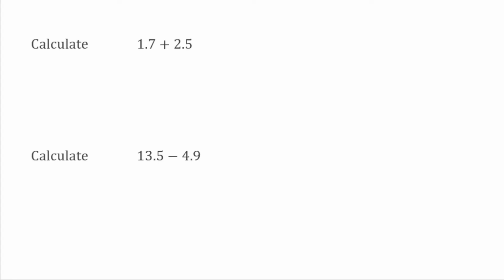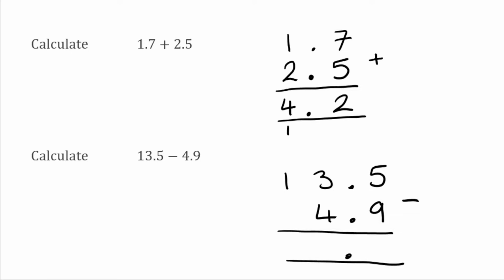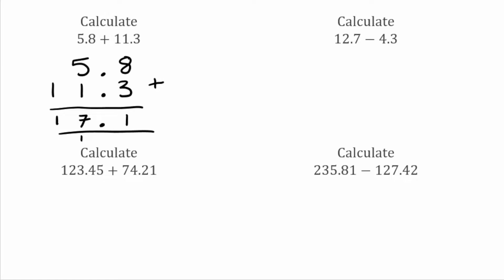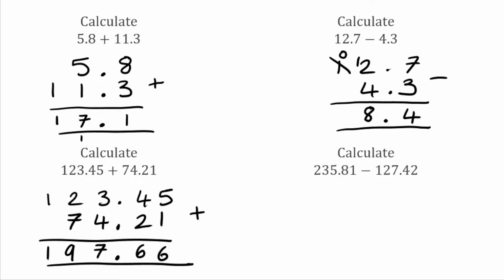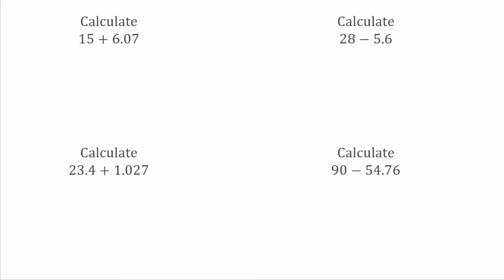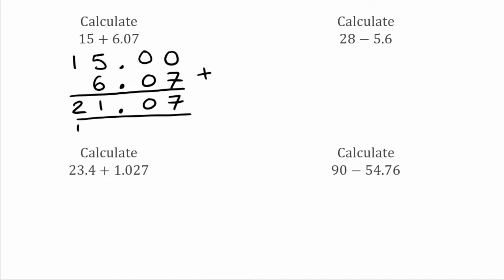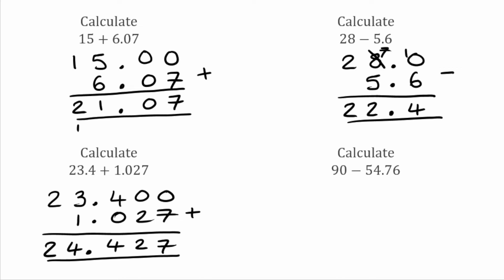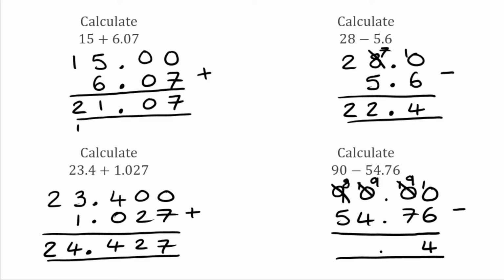Adding & Subtracting Decimals // Using The Column Method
In this video we take a look at adding and subtracting decimals using the column method.

⬇️ TIMESTAMPS ⬇️
0:00 Worked Examples
1:40 Practice Questions 1
4:29 Practice Questions 2